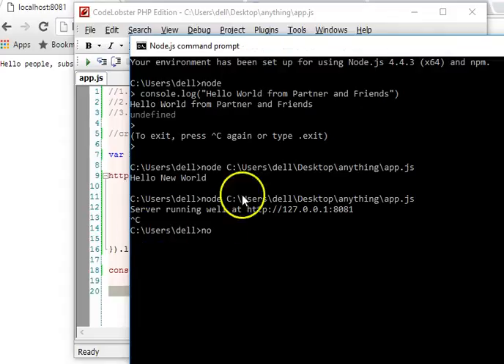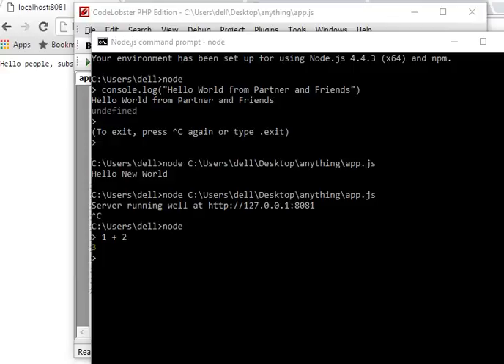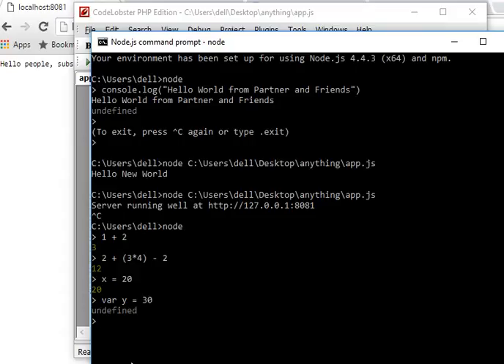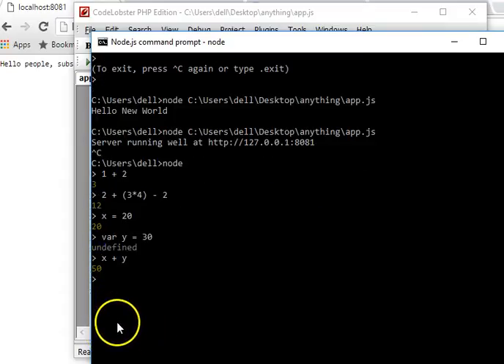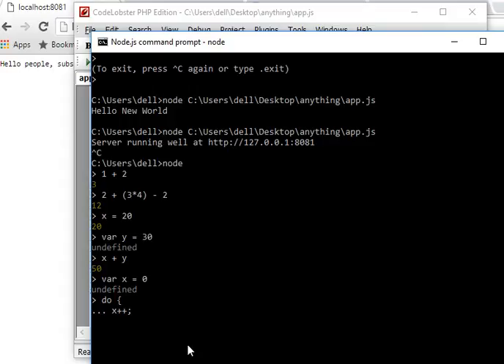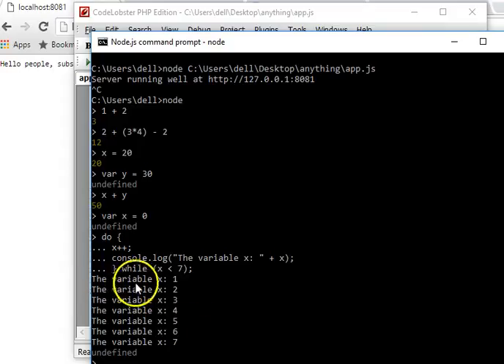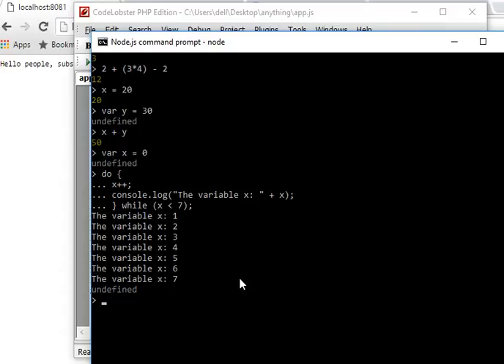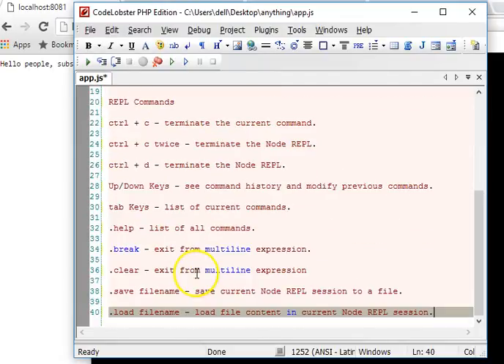Node js Tutorial For Beginners - 3 - REPL commands - Read, Evaluate, Print and Loop